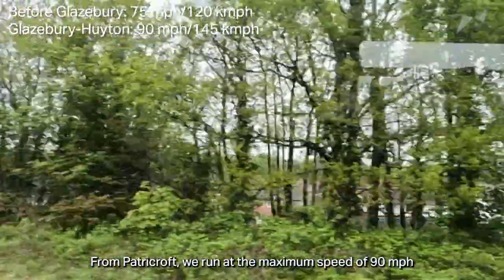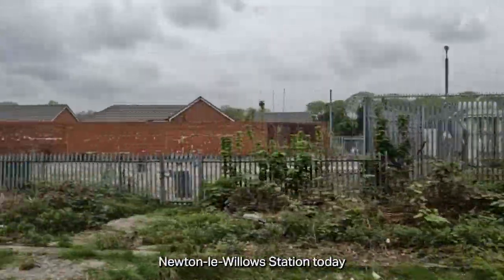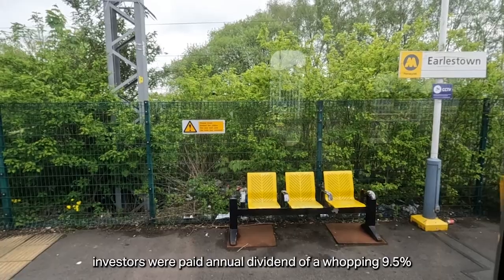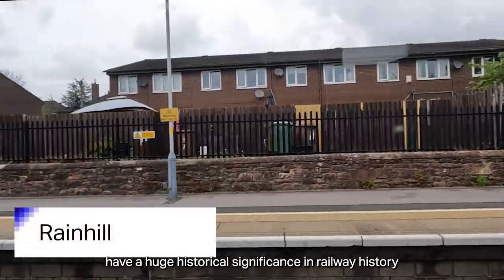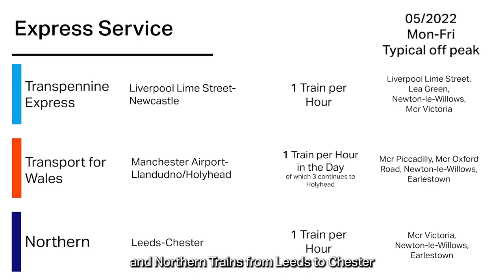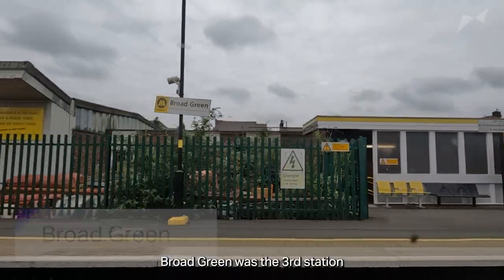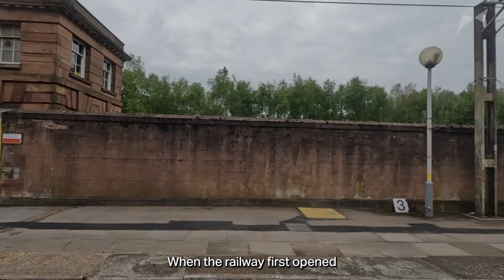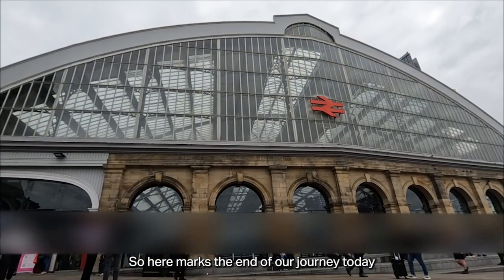Season 1 Episode 2 Liverpool-Manchester Line (Northern Route)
Liverpool-Manchester Line (Northern Route)

This video is for entertainment only. The information provided is as accurate as possible.
The location of closed lines and closed stations shown are only their assumed location derived from available sources and may not be accurate.
Timetables and ticket prices may have been changed, please refer for the most updated information.

Notes
Different sources have indicated different locations for Flow Moss Station, these include:
The station was located at the same location as Flow Moss Cottage station
The station was located about halfway between Flow Moss Cottage station and Astley station at an intersection.
Some sources also indicated that Flow Moss Cottage station is located at the same location as Astley station. Regardless, the locations shown in the video are in reference to OS 1848 map.
Acknowledgements
Sankey Viaduct

[C] Map Data Reproduced with the permission of the National Library of Scotland, CC-BY
OS Map Lancashire Sheet CII, Surveyed 1845-47, National Library of Scotland
OS Map Lancashire Sheet CIII, Surveyed 1845, National Library of Scotland